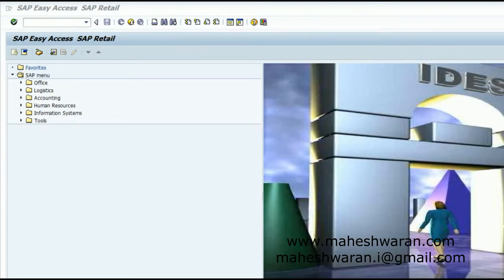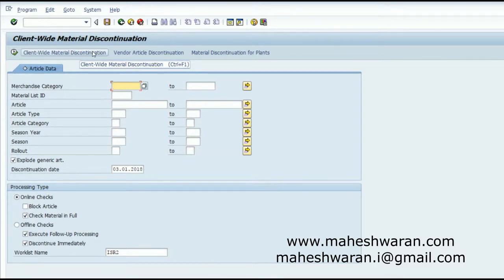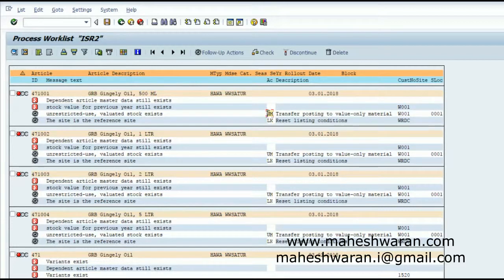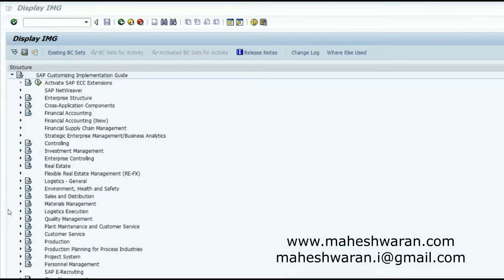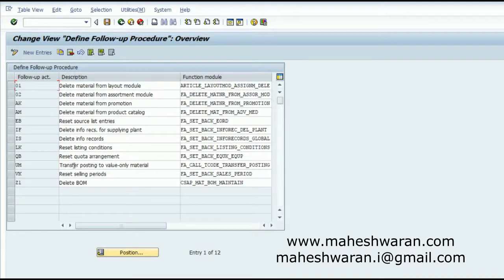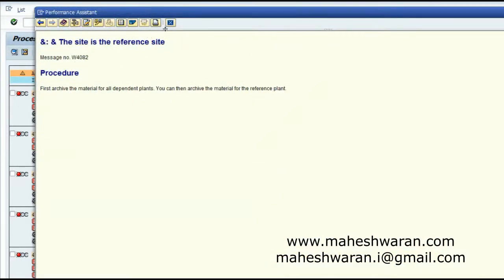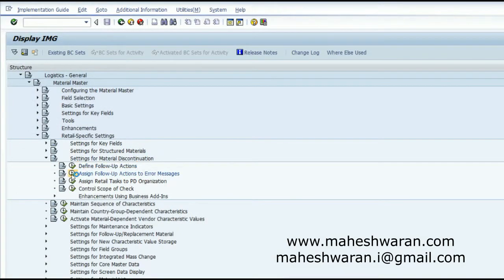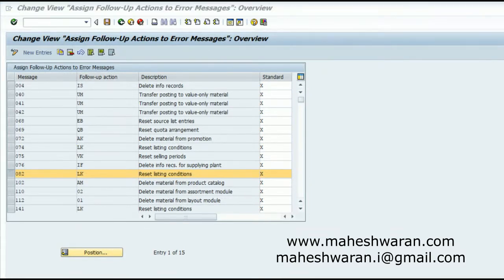SAP IS-RETAIL Article Discontinuation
Description here